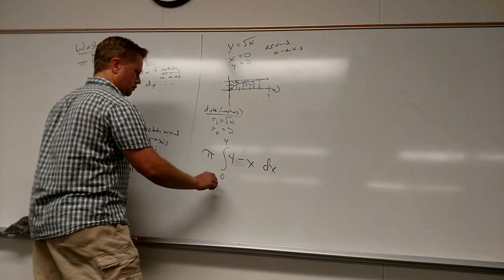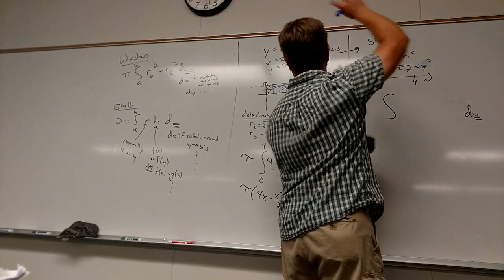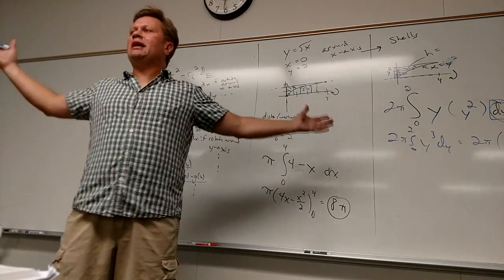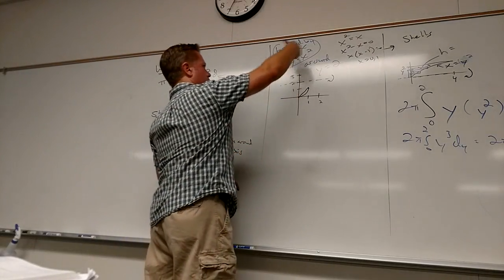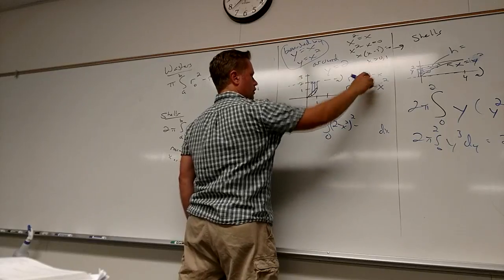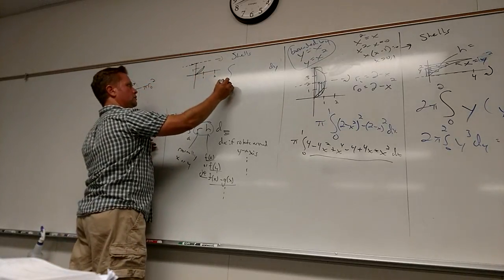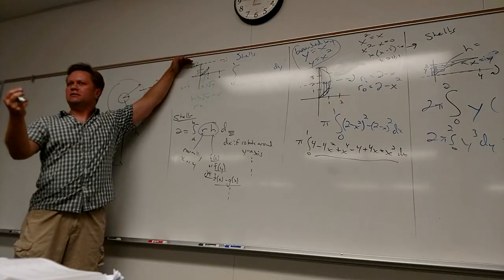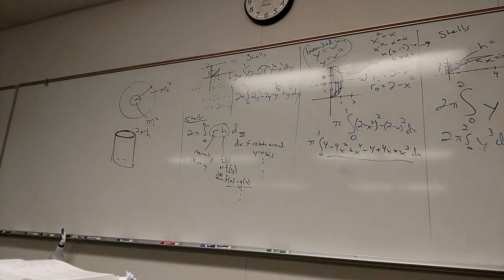Math 180, July 16 Lecture, part 2